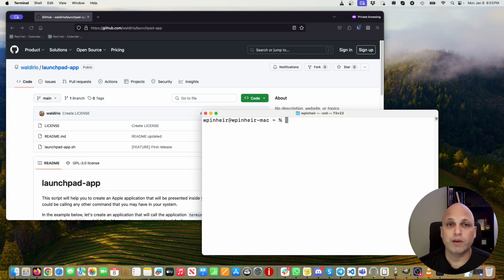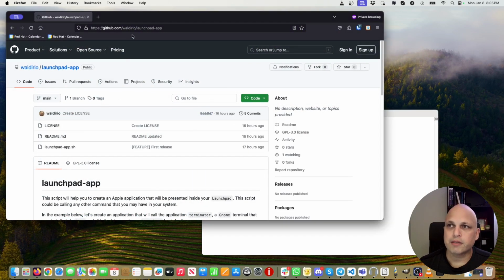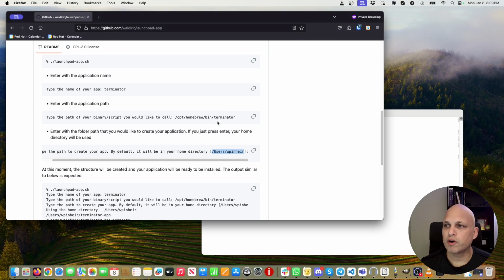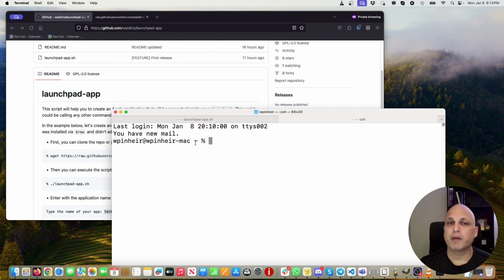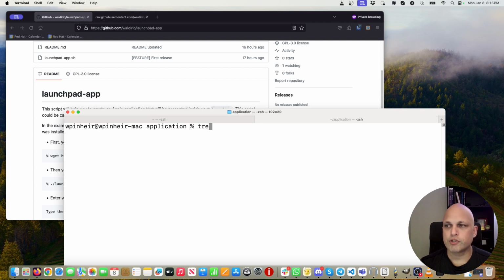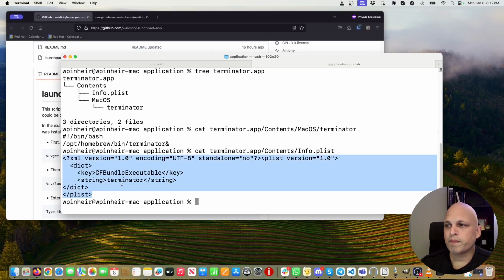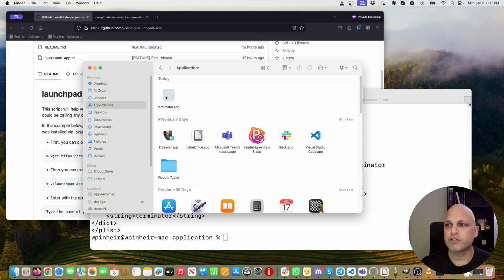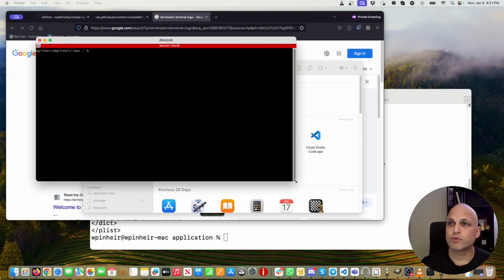How to create a custom entry on your own Lauchpad? MacOS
How to customize your entry on your own lauchpad? MacOS

Chapters
0:00 - Intro
0:44 - The main question. Why I can't see the entry on my launchpad?
2:23 - How to create a new entry on your launchpad using launchpad-app
8:15 - How to install the new Application?
10:15 - Closing

Doubts, question? Leave them in the comments!